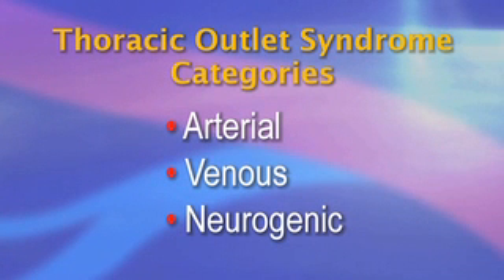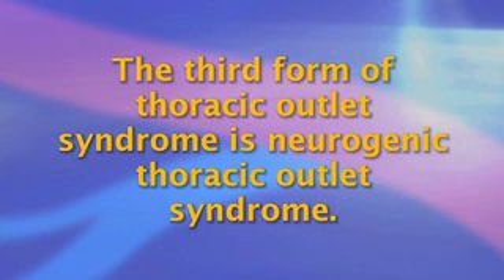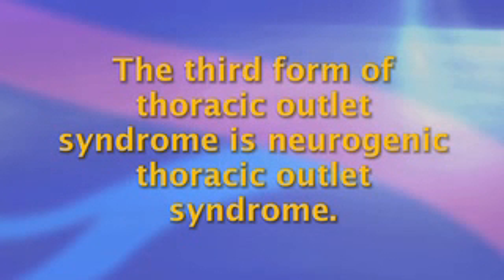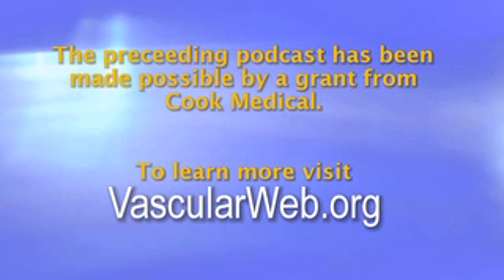Thoracic Outlet Syndrome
Hello, I am Dr. Moneta and this is a Society for Vascular Surgery briefing about thoracic outlet syndrome.